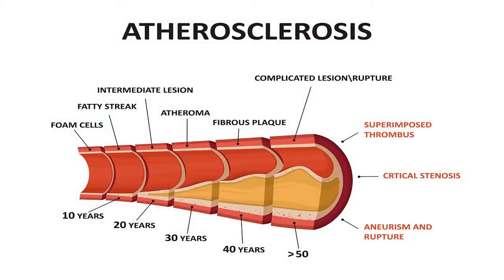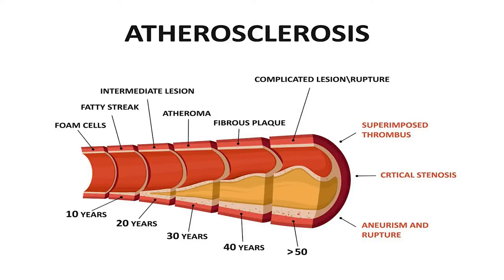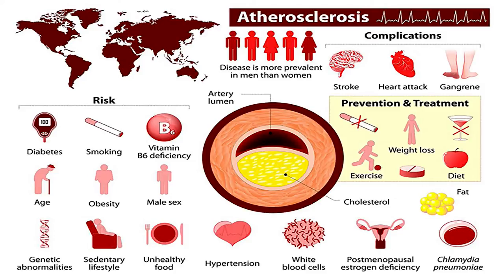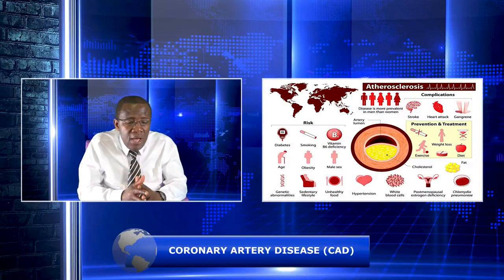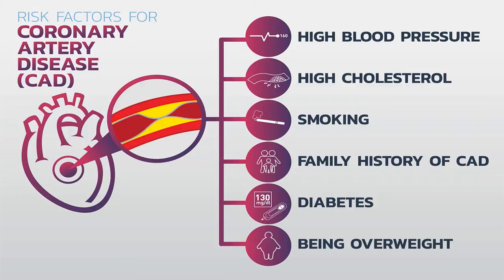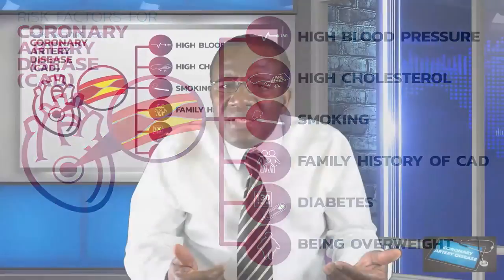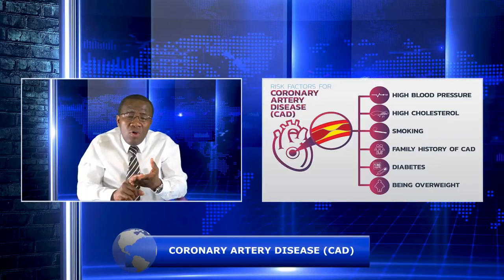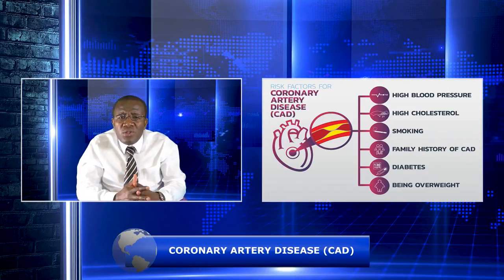CORONARY ARTERY DISEASE (CAD)–DR. ISAAC OPOKU-ASARE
HEALTHY HEART WITH DR. ISAAC OPOKU-ASARE